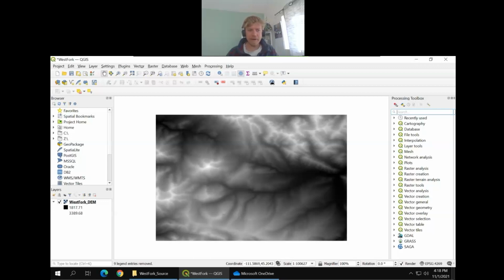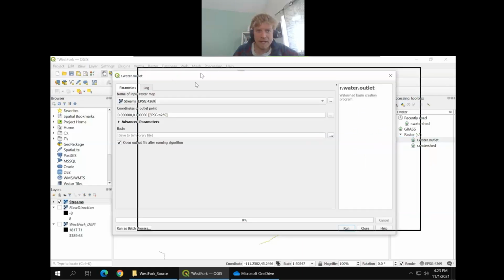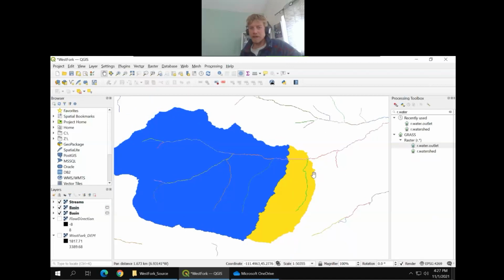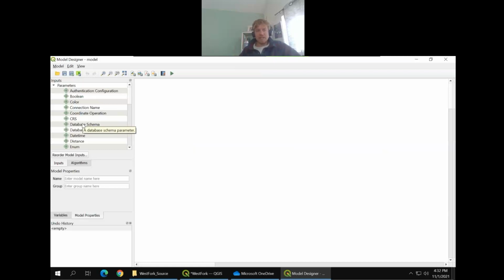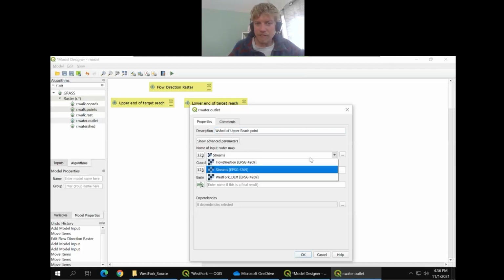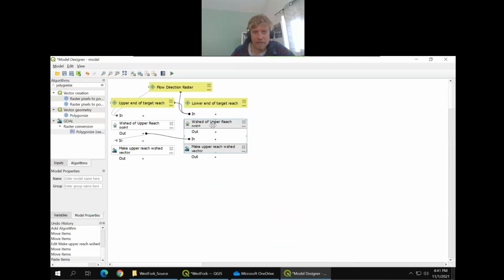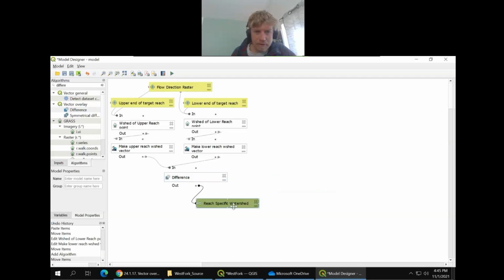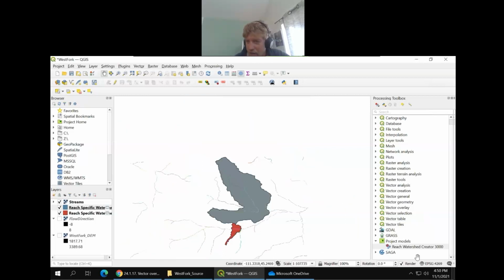Sam's Graphical Modeler tutorial